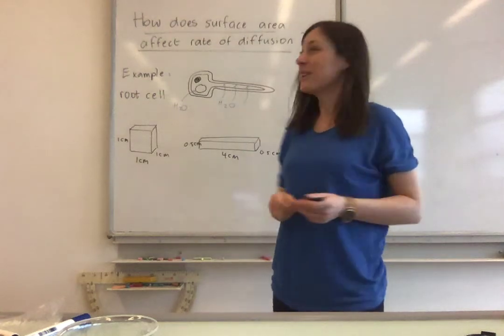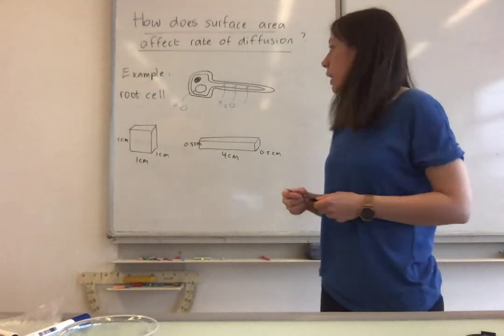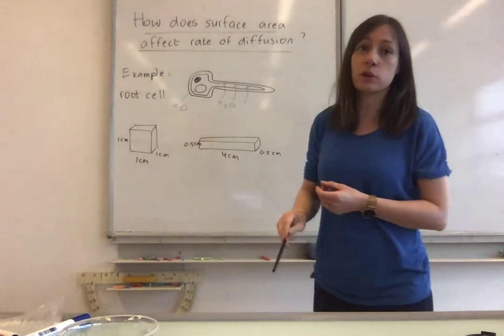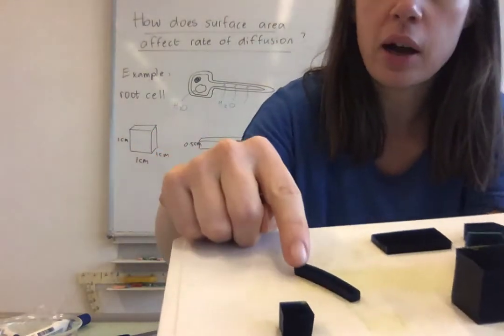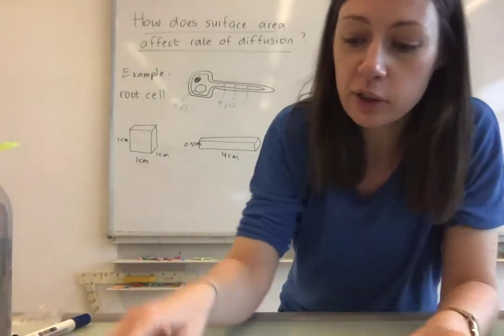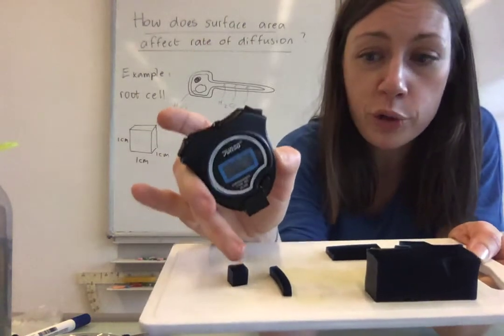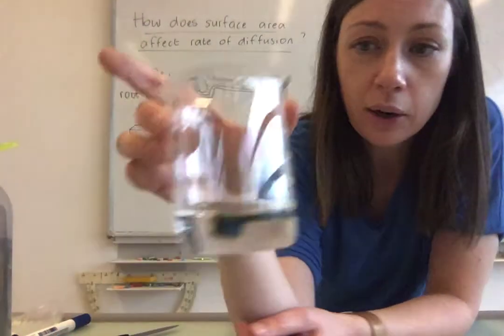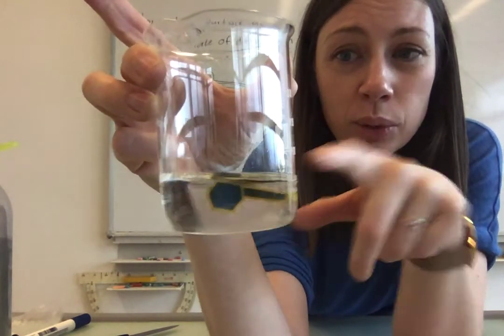The effect of surface area on the rate of diffusion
An experiment that investigates how the shape of cells - and therefore their surface area - helps them to move substances in and out.
In this experiment, agar jelly is used to model cells, and vinegar diffuses into the jelly which we can see by a colour change.